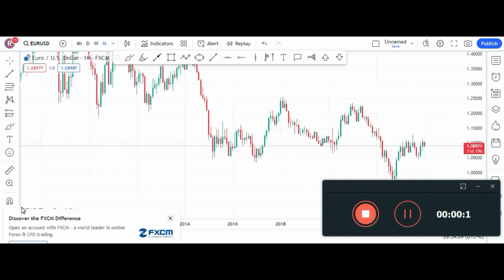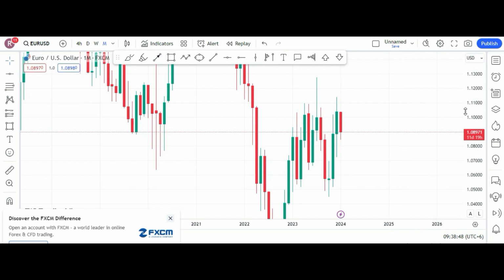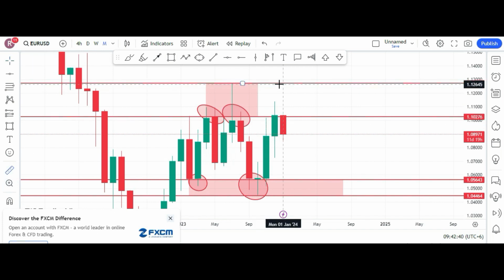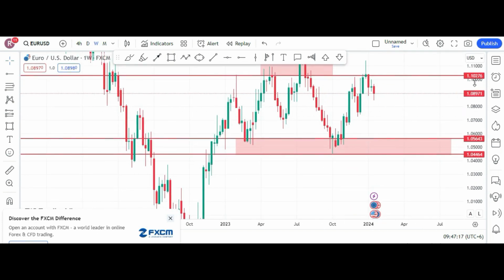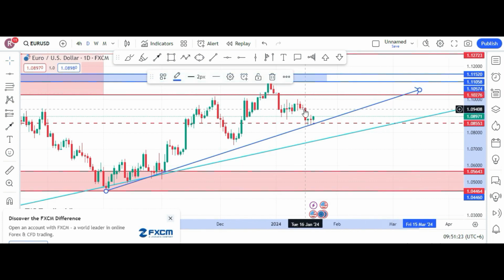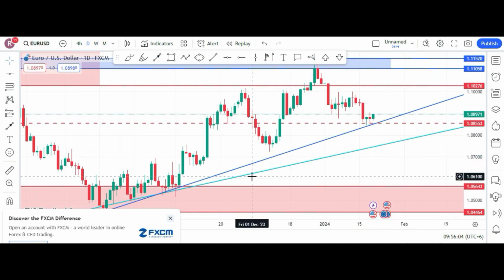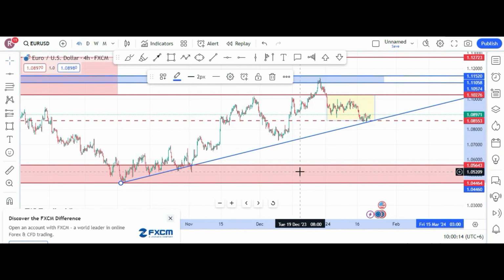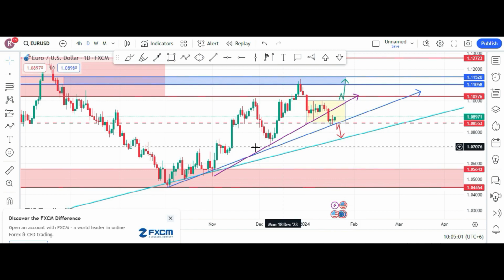EURUSD INSIGHT 20TH JAN 2024